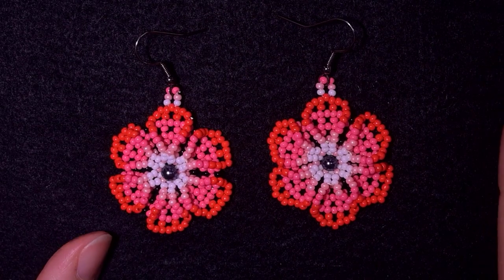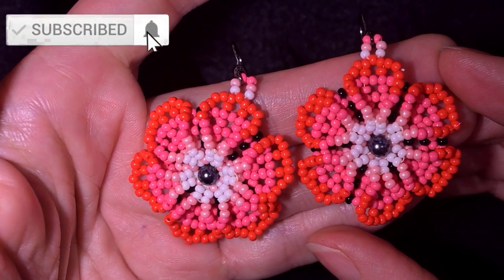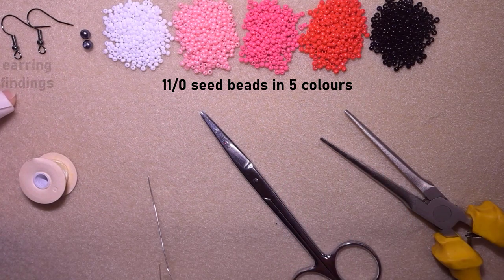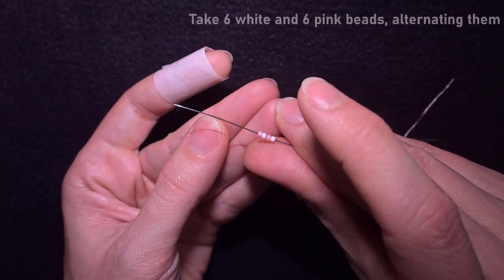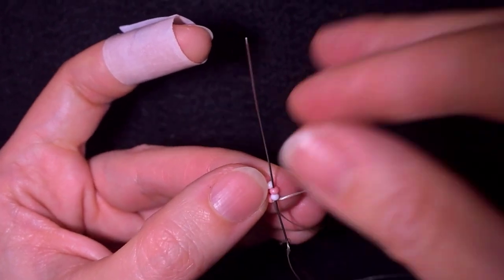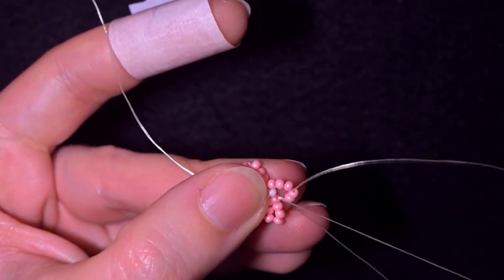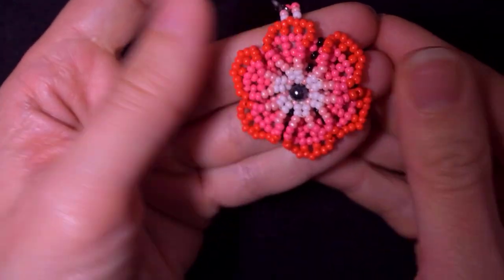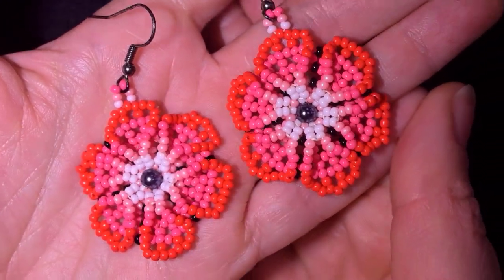NEW! 3D Seed Beads Flower Earrings - The EASIEST Way - Tutorial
Easy step-by-step instructions for 3D Seed Beads Flower Earrings. How to make seed beads earrings? How to make 3D flower from seed beads?

List of materials:
1) 11/0  seed beads in 5 colours -  white, light pink, dark pink, red and black
2) earring findings
3) 3mm pearls or beads - 2 pieces
4) Nymo Nylon Thread 0.3mm=size D
5) size 10 beading needle
6) scissors
7) flat nose pliers  (not obligatory)

VIDEO CHAPTERS
» Intro 0:00
» List of material 1:33
» Step-by-step instructions 2:21
» Final words 23:29